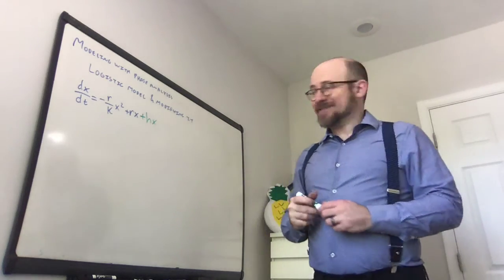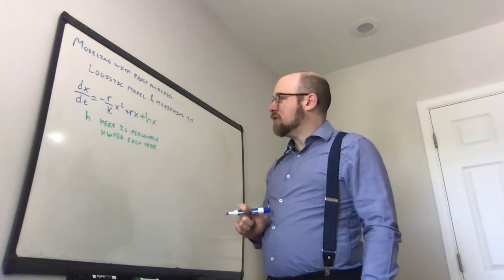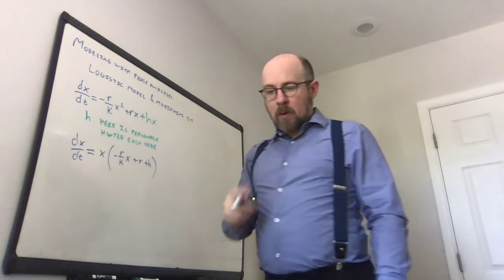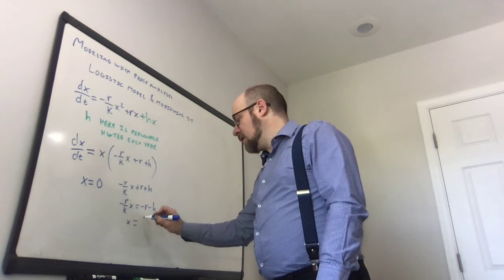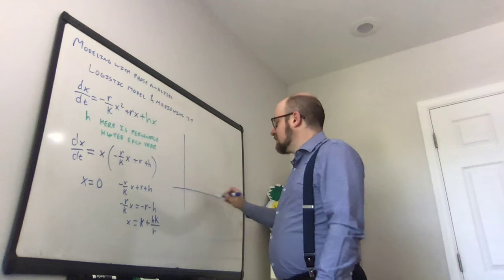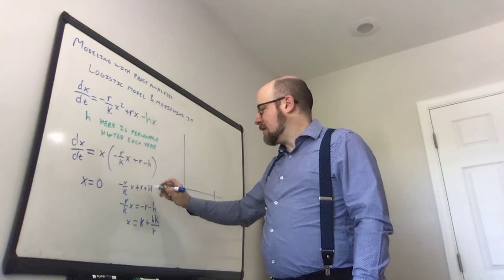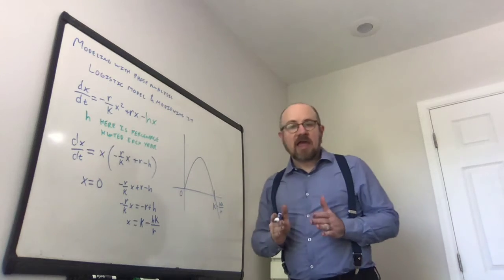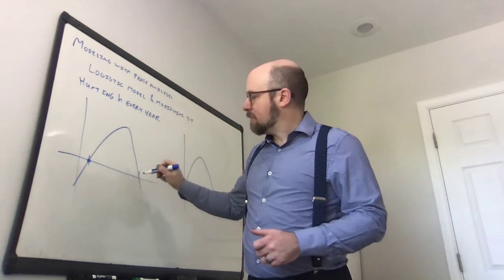Changing a Model With Phase Analysis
Using phase analysis to modify a mathematical model, and then how to compare and contrast models using phase analysis.